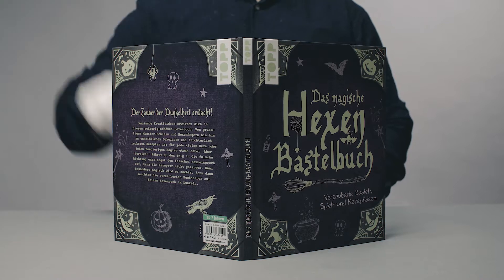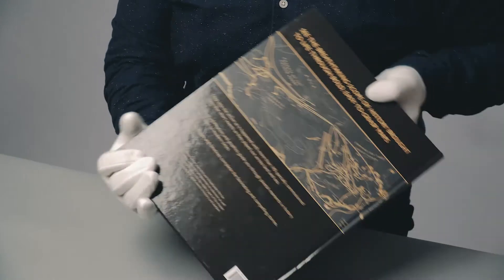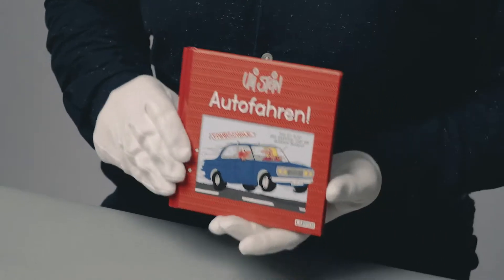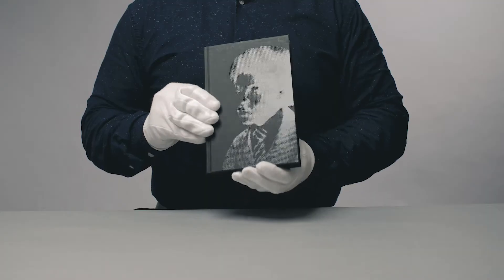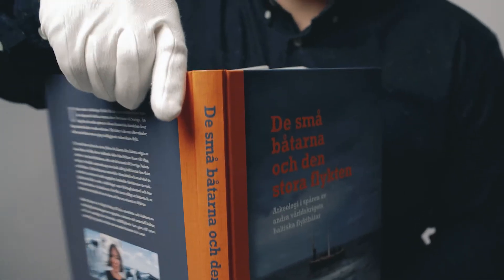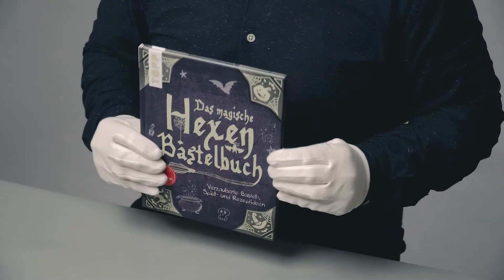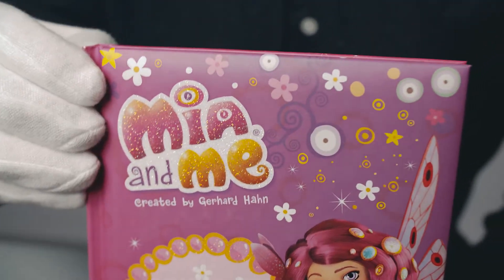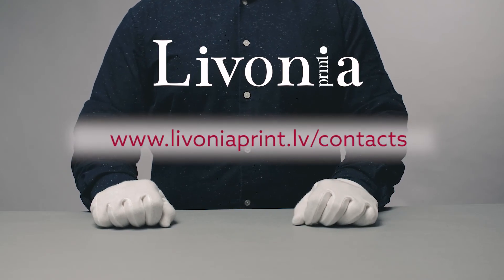Livonia Print - UV varnish